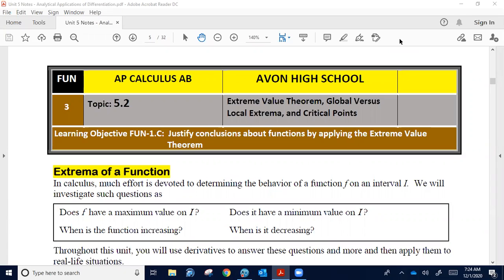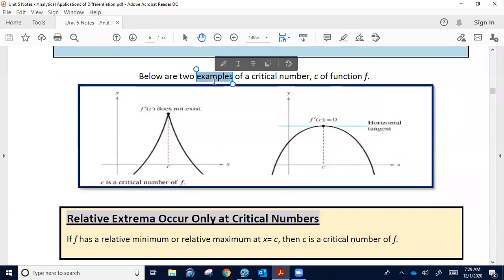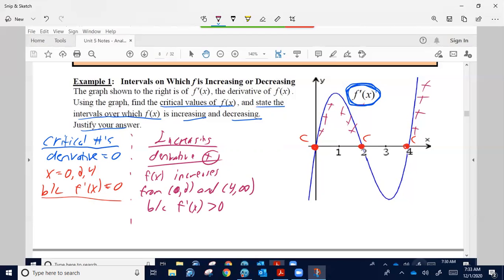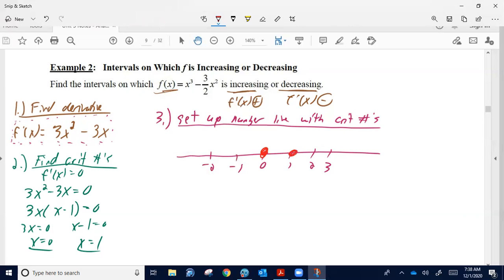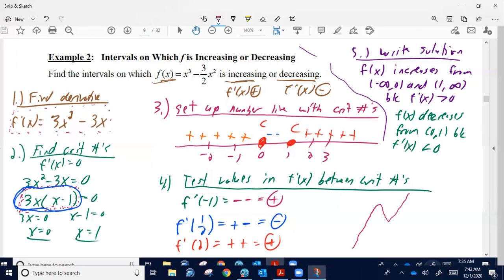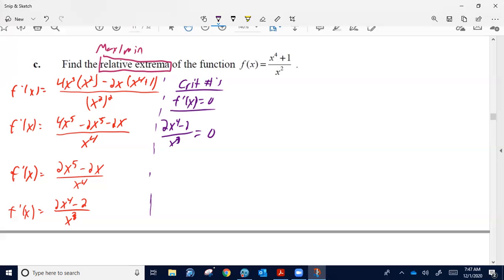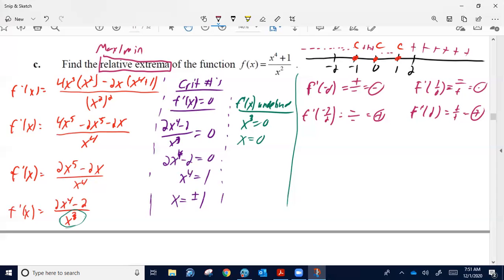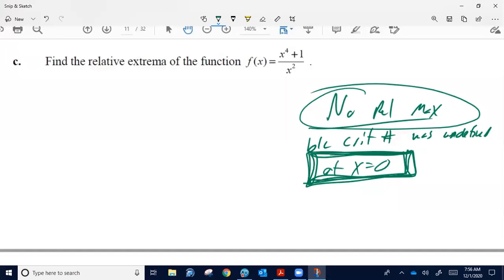Topic 5.2-5.4 Notes